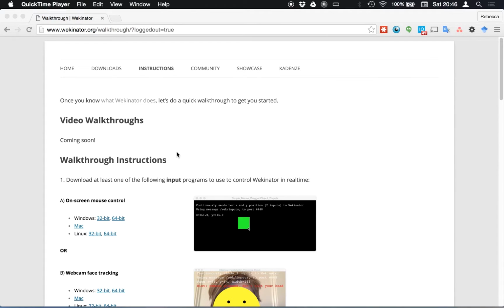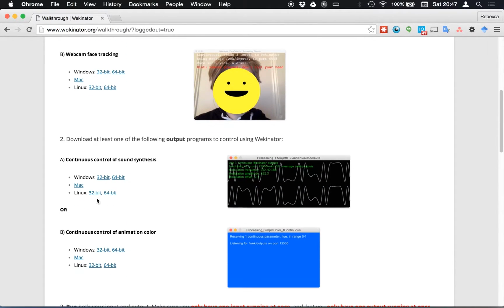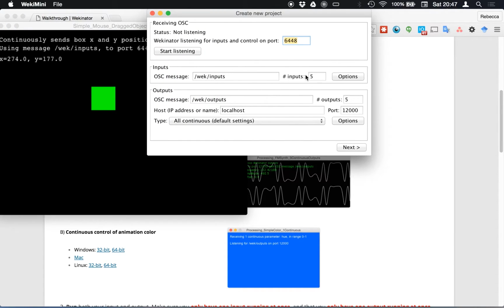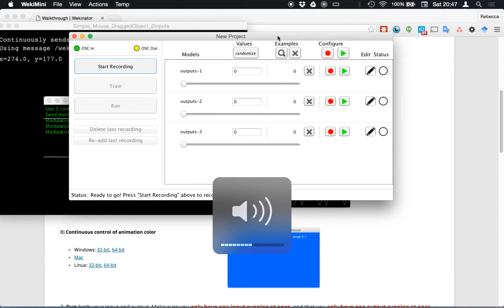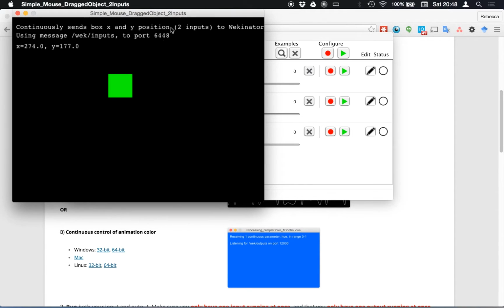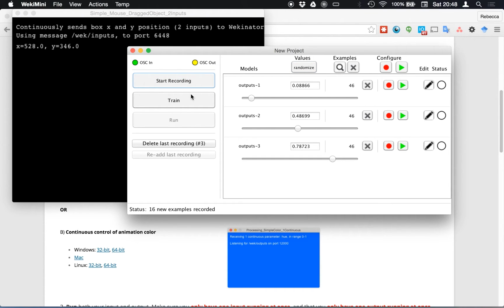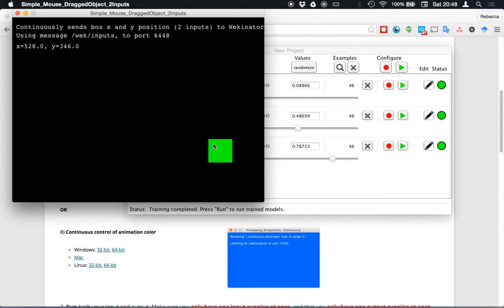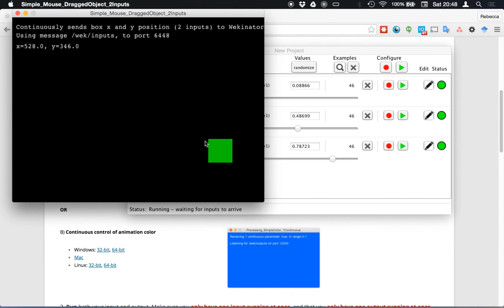Quick Walkthrough of Wekinator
I show VERY quickly how to get started with Wekinator, using a mouse-controlled input program to control sound synthesis. The input and output programs can be downloaded

The details:
The input and output are both written in Processing. (Source code is available

The sound is simple FM synthesis using Minim.

The learning algorithm used here is multilayer perceptron neural networks.